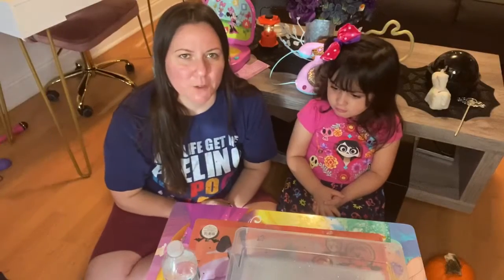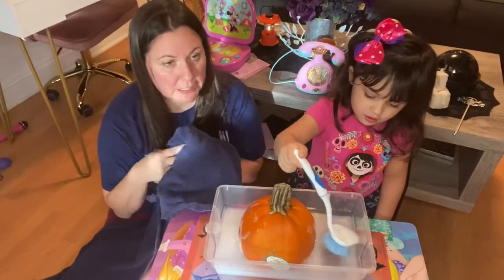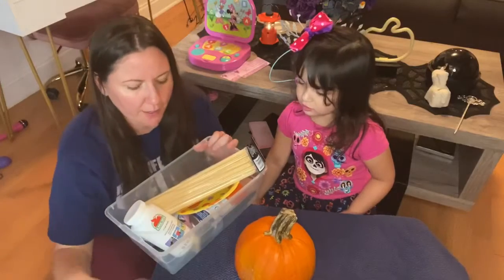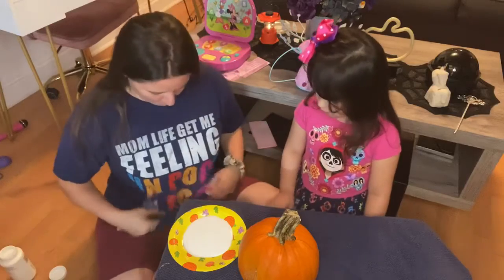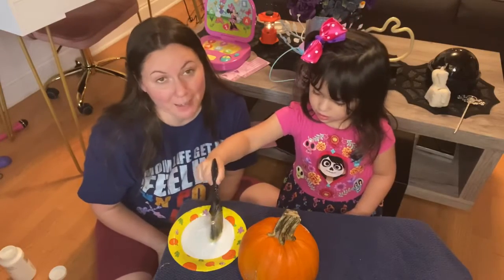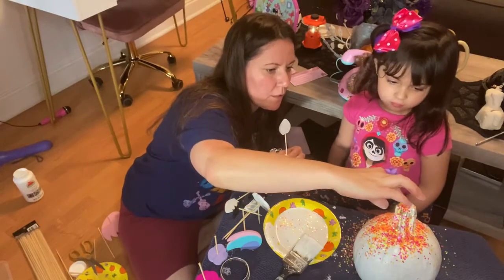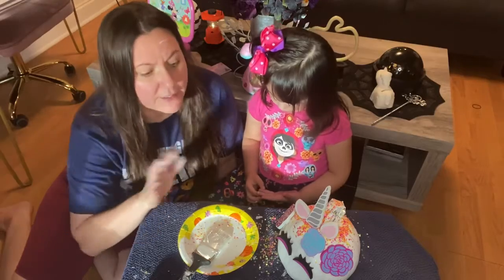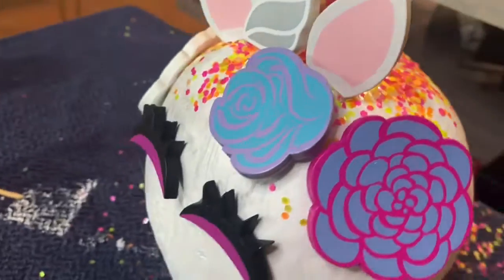Pumpkin 🎃 Craft with my Toddler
Hello everyone we have been MIA a few days due to I was staying at home taking care of my parents but we are back and we are finishing Momtober strong 💪 today we are painting a pumpkin so much fun perfect if so not like carving pumpkins this is an easy option.

My Tshirt